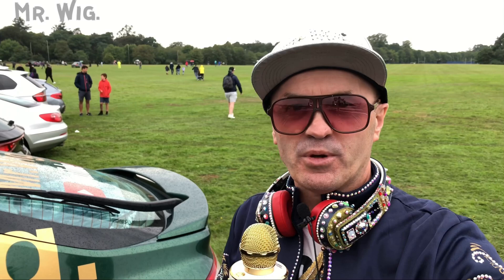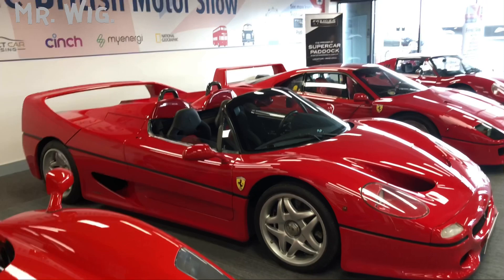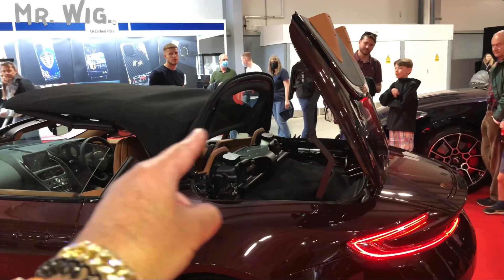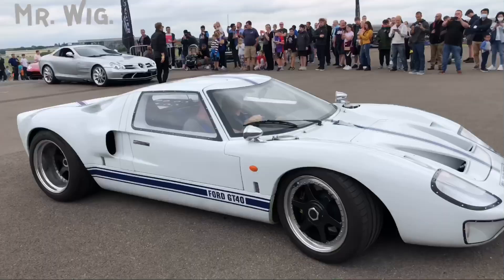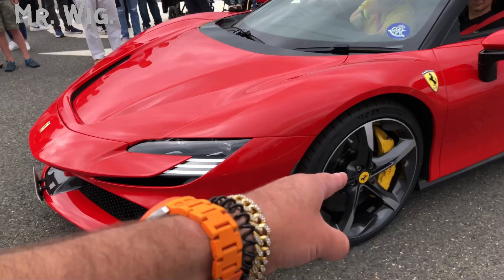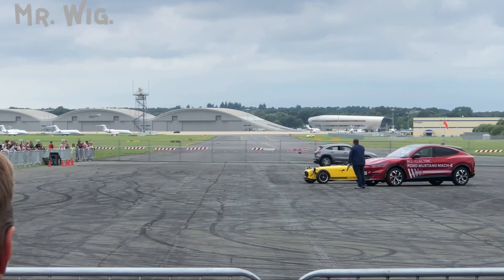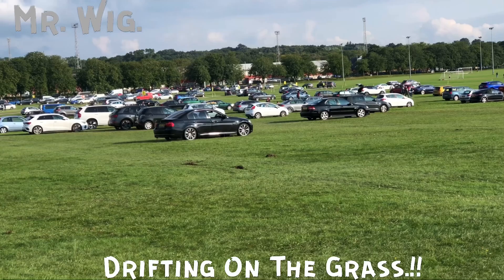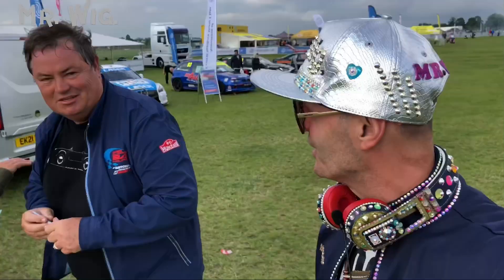Eye Watering Supercars Mike Brewer Ending The Show With Me.!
The British Motor Show
This iconic show returned in a new format in 2021, celebrating all things motoring, past, present and future. We took all the things you love about cars and put them in one place. We are back! The British Motor Show returns in 2022 with more cars, more entertainment and more fun. With an additional hall and even more entertainment, the show will be delivering a bigger and more action-packed fun family weekend!
Tonnes of new, classic and electric cars – all in one place!
Plus, over 30 owners clubs from across the UK will exhibit classic cars and hold parades, while young motor enthusiasts will enjoy The Mini Motor Show kids zone, as adults peruse the huge motoring marketplace.
The fact I met Mike Brewer & Yiannimise made my day all I want is to share my videos with all of you around the world
   Another amazing show with part-2 included so I could show you more cars more entertainment for all of you and I could include more cars or other events at the British Motor Show I can’t wait to comeback next year in August again this car and Supercar & Hypercars was awesome I love it every second I hope you like it to PEACE.
Happy 2021.?!

✅✅ I hope you enjoy these videos this is my Lifestyle I do like to make all kinds of videos and share them with you all over the world ok happy 2023 ✅✅

                                                             ⭐@ Mr.Wig.

This is the link to The : 👉“British Motor Show Full Highlights⬇️Eye Watering Supercars | Mike Brewer Ending The Show With Me.!

🎥 Video Duration:11:38
0:00 Hi I’m Mr. Wig.

🎬 TruckFest WAS AN AMAZING SHOW I FOUND A TRUCK WITH 4 DIESEL TANKS AND 10 Years To Build..!!

🎬 HOW I ACCEPTED A MISSION GIVEN ME BY 007 I KILL 9ft LONG SHARK I DESTROY 7 PEOPLE & A GIANT SPIDER.

🎬 HOW A OLD MAN GOT DRUNK & MAGIC BALL MAKES THE MOST AMAZING MIRACLE MAKING HIM THE BEST DANCER EVER.

🎬HOW I FOUND THE BEST CAR MEETING OF 2020 IN BICESTER THE BEST VARIETY OF CARS EVER & RACING CARS TO